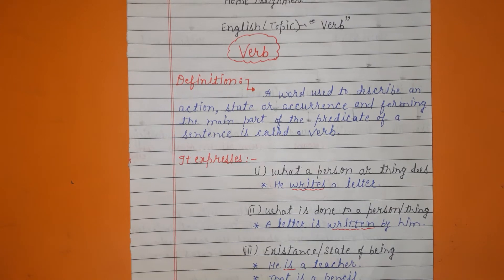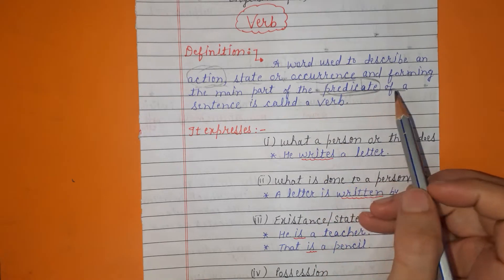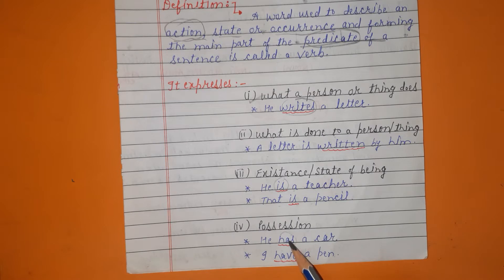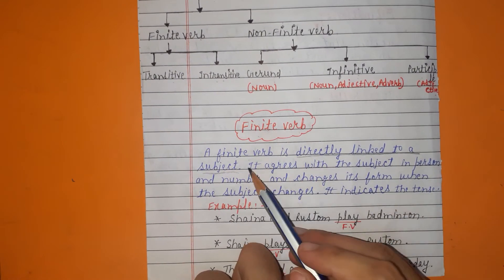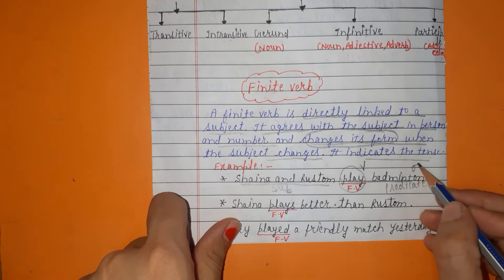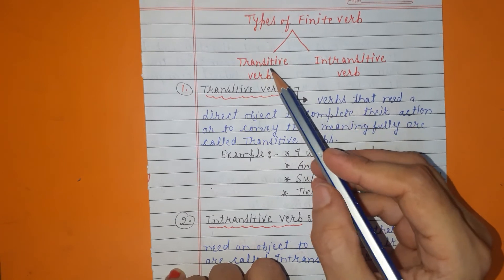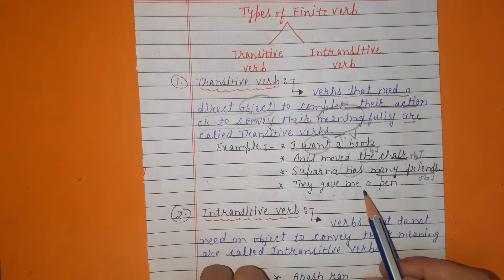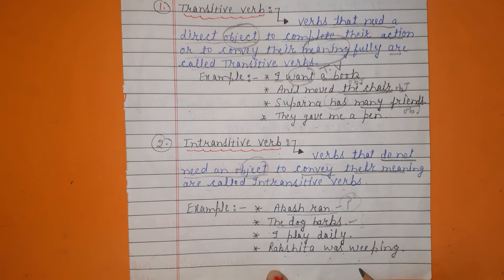Class 7th ( Verb) - 1